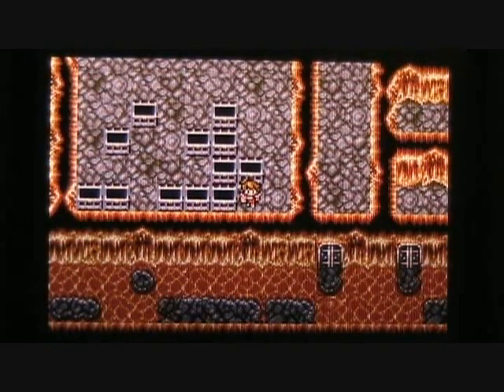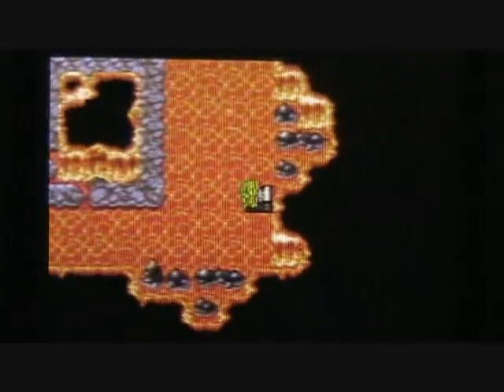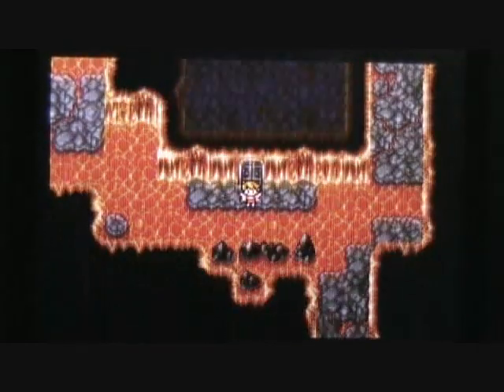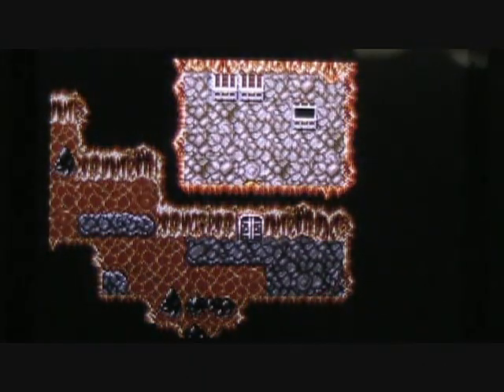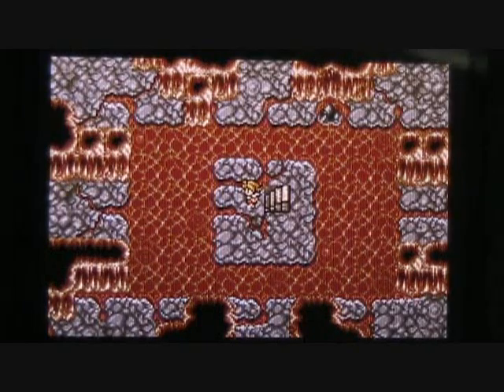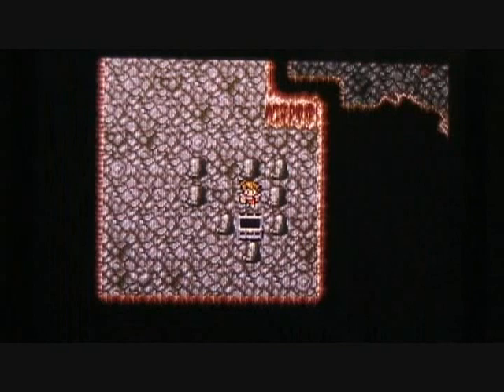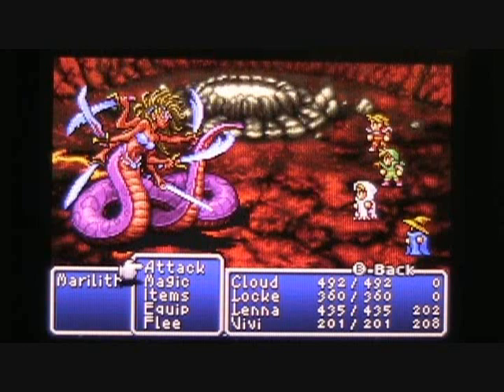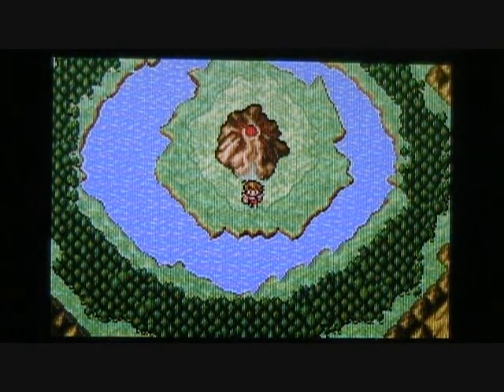Let's Play Final Fantasy I #016: The Flames of Mount Gulg (Part 2)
Today we make our way through the rest of the blazing depths of Mount Gulg Volcano and confront a female Fiend with a fiery temper.